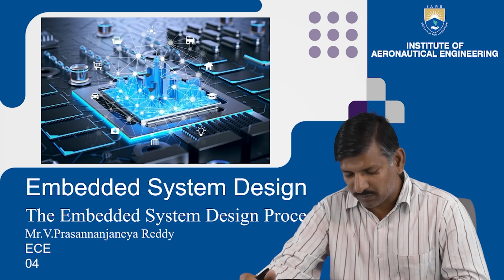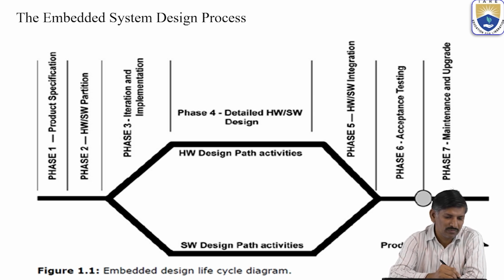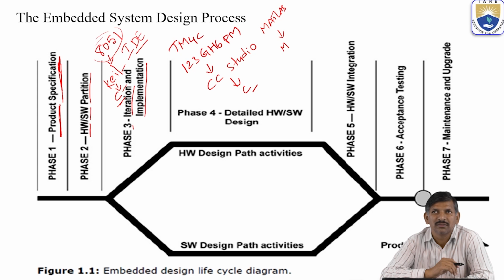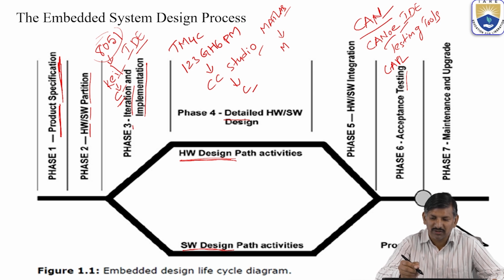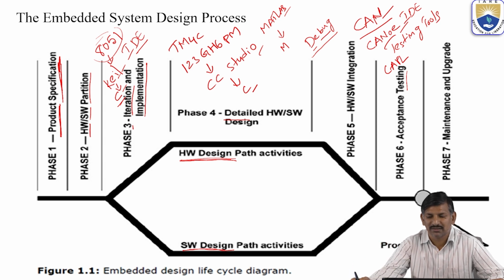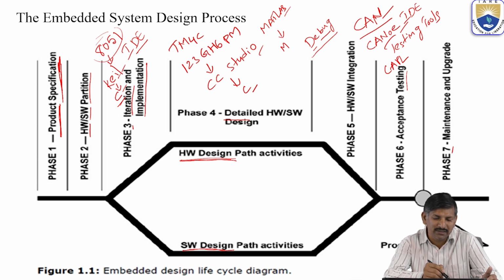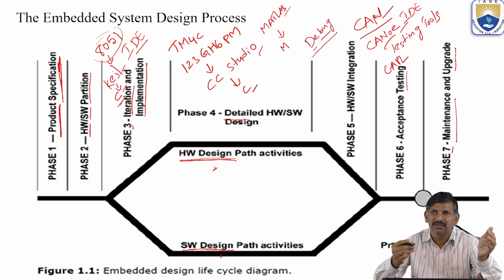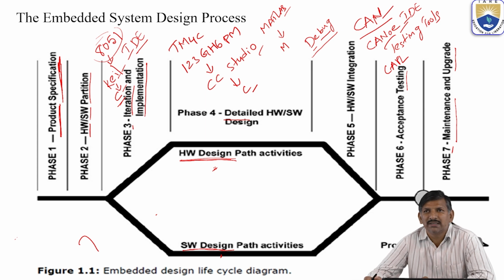The Embedded System Design Process by Mr. V Prasannanjaneya Reddy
The Embedded System Design Process by Mr. V Prasannanjaneya Reddy | IARE

Telangana, India.